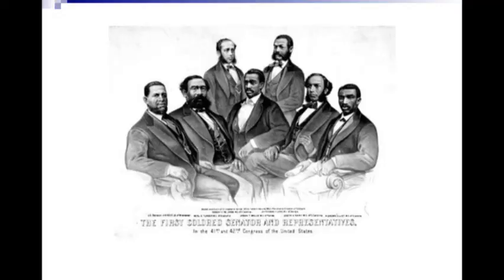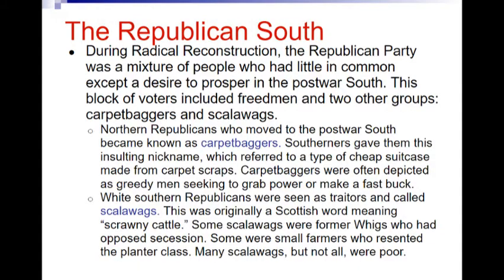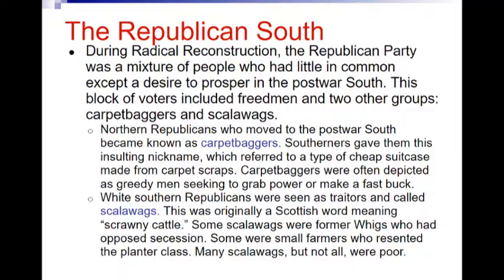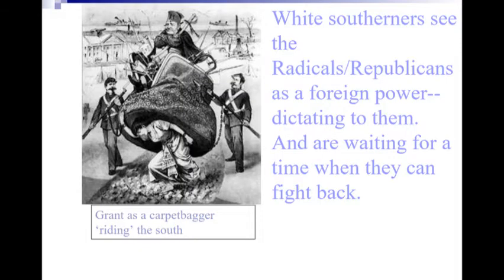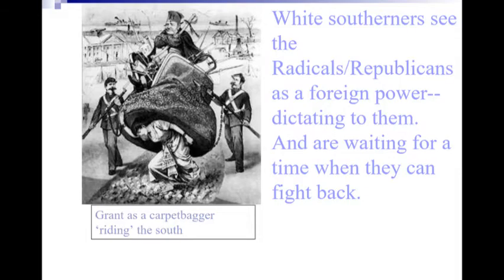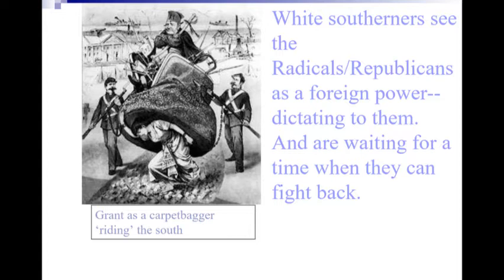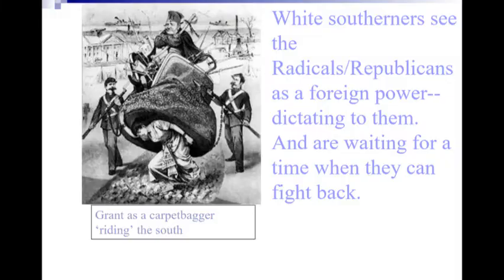Part 4: Reconstruction--Politics